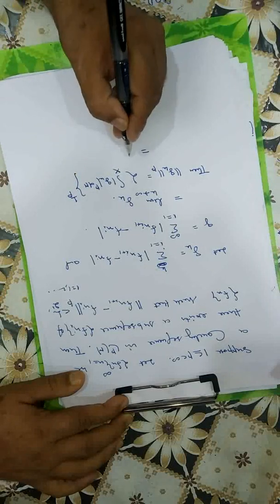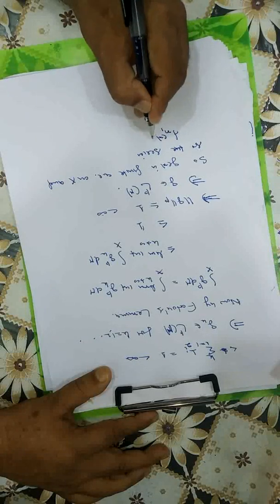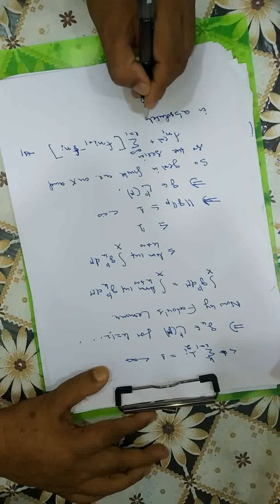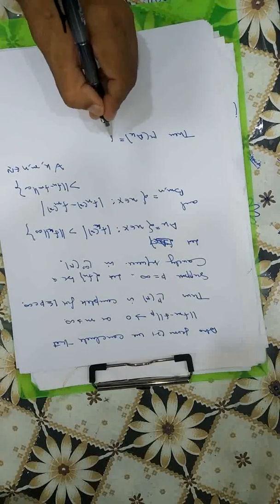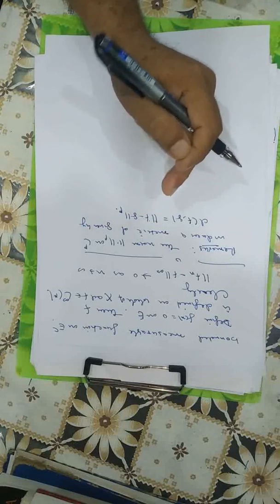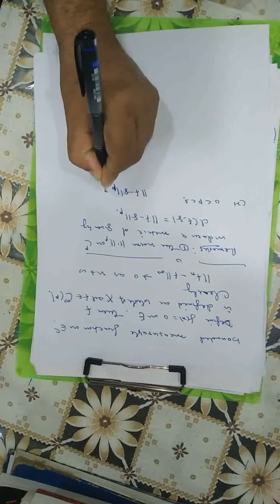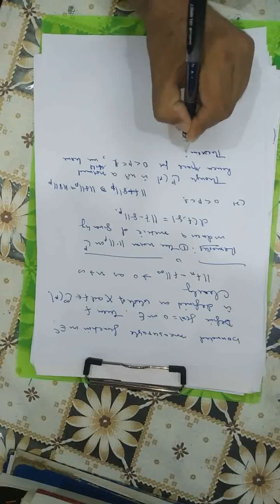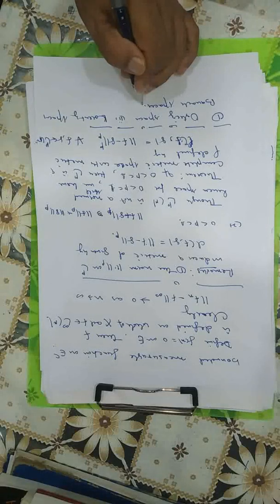Advanced Measure Theory_ Semester 3 _ PCMATIC -304 _Lecture 8